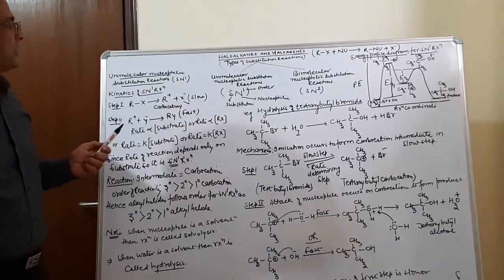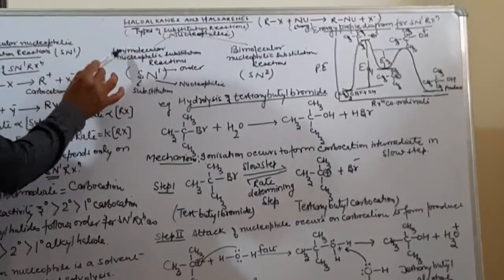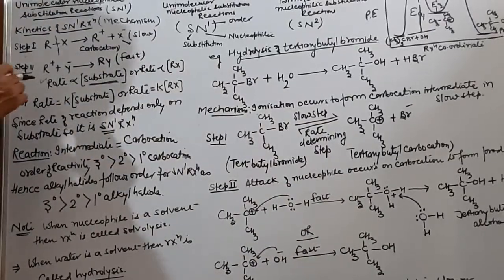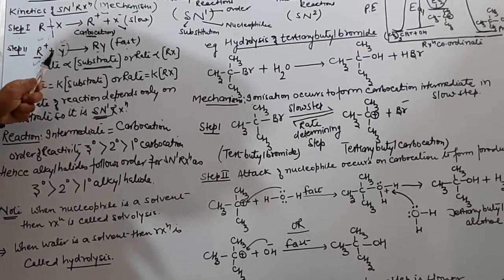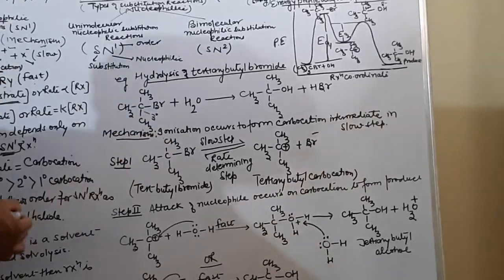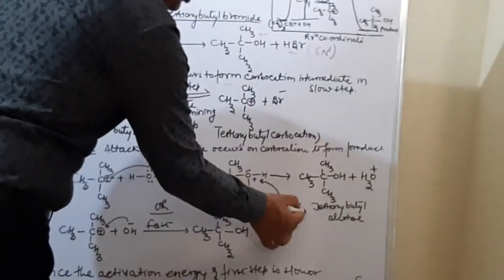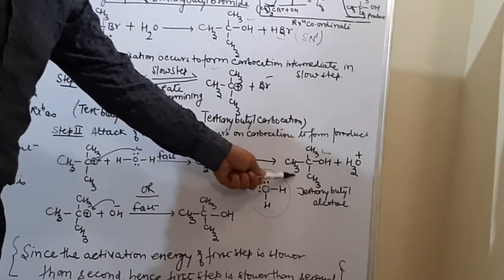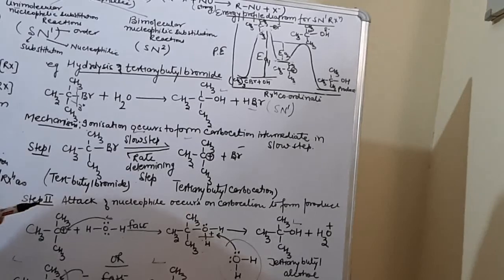Lecture 10 part A Types of nucleophillic substitution reactions